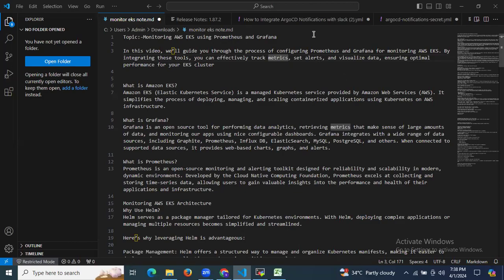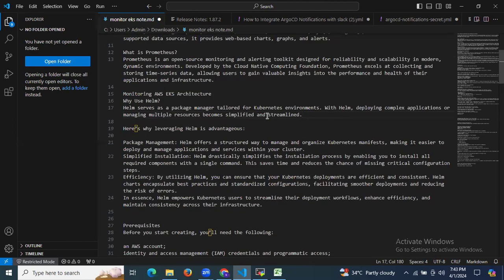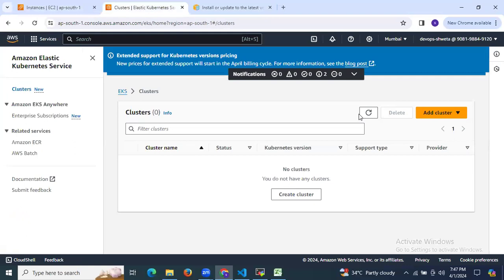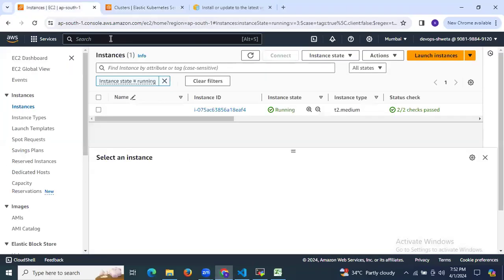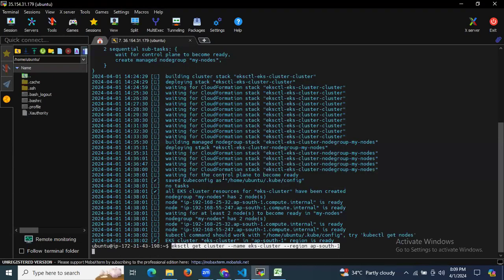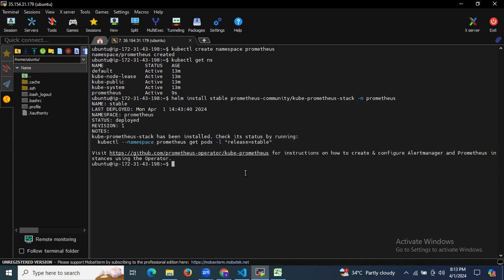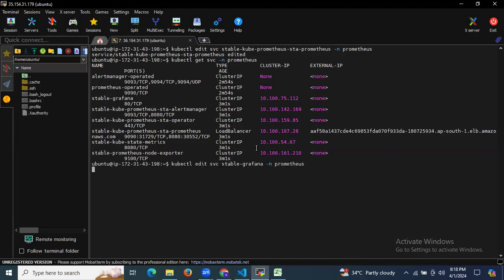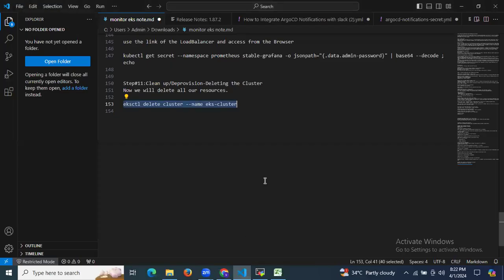Monitoring AWS EKS using Prometheus and Grafana | Monitor Kubernetes using Prometheus and Grafana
In this video, we are going to cover Monitoring AWS EKS using Prometheus and Grafana | Monitor Kubernetes using Prometheus and Grafana
0:00 Install and Setup kubectl on Ubuntu Server
5:00 Install Helm Chart on Ubuntu Server
10:00 Creating an Amazon EKS Cluster using eksctl
20:00 Monitor AWS EKS using Prometheus and Grafana